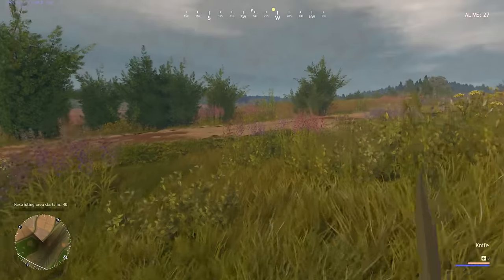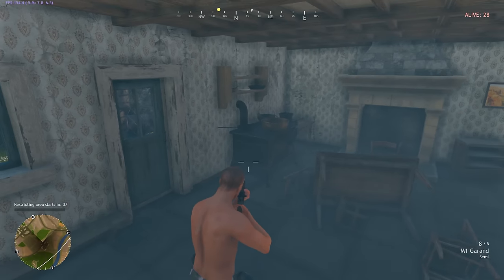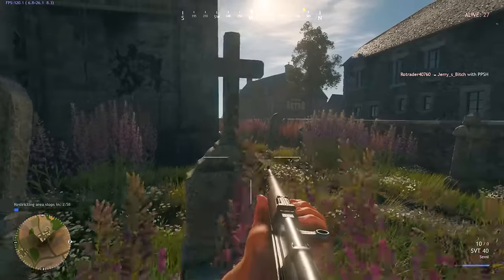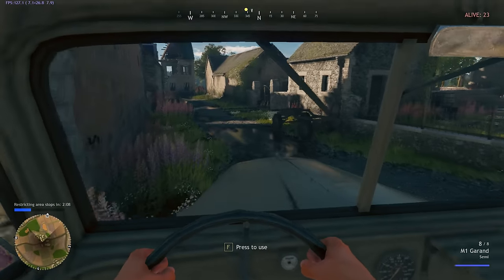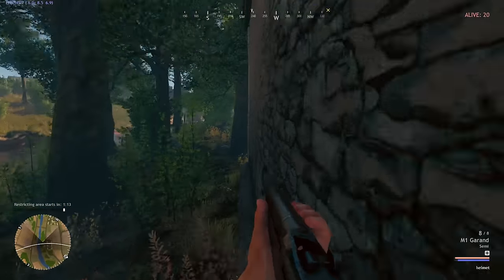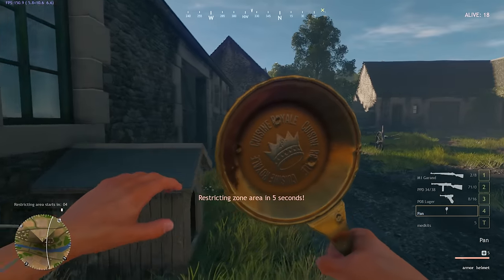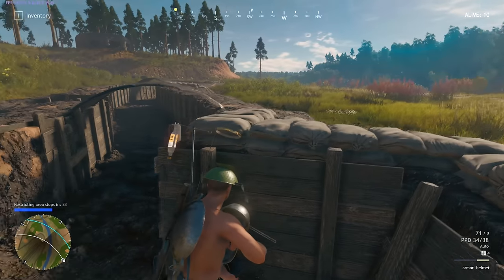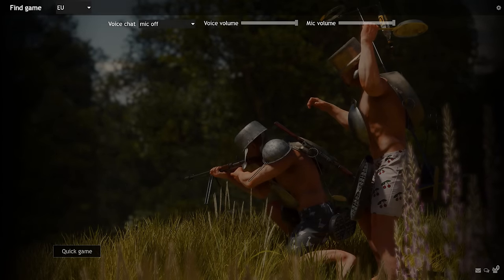New Spoof Royale First Look By Gaijin (War Thunder) ~ Cuisine Royale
"Cuisine Royale is an all-kitchen-warfare Battle Royale game with the most honest system for Loot Boxes ever. Originally an April Fool’s joke from developers of squad based MMO shooter Enlisted, Cuisine Royale was highly appreciated by players and is now released as a stand-alone title."